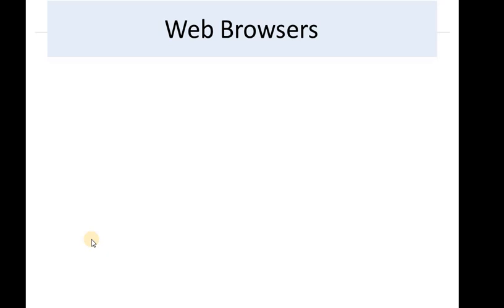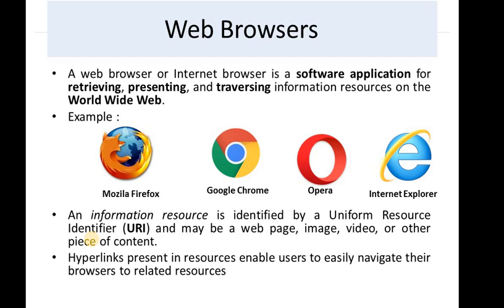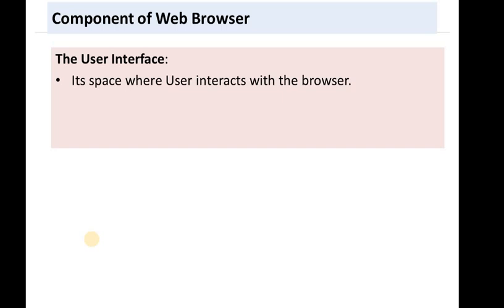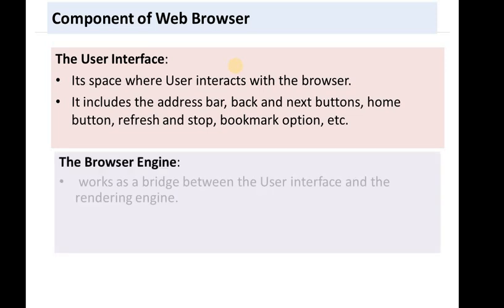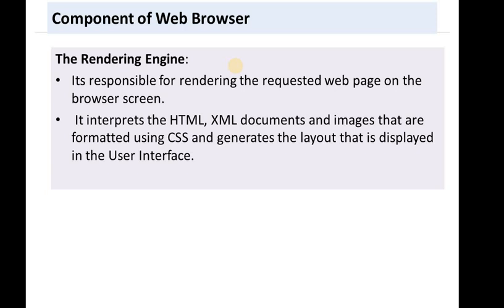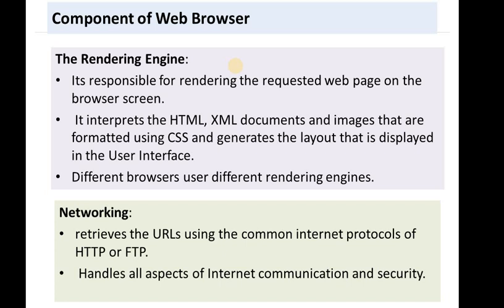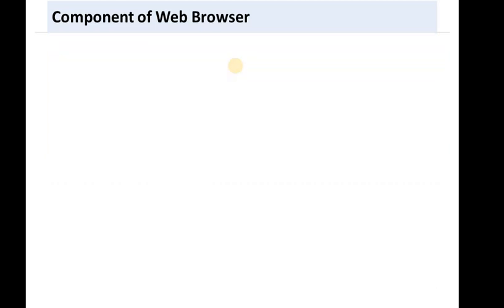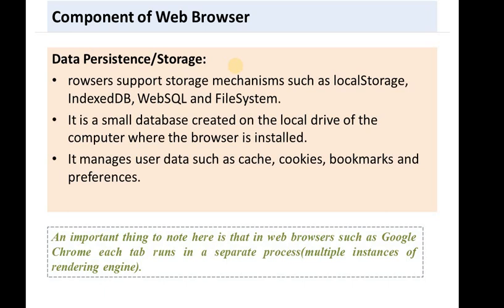2. Web Browser and Its Architecture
Web Browser is a medium to access anything over internet.  In this video I have also explained Browser Engine and Rendering Engine as a component of architecture if web browser.